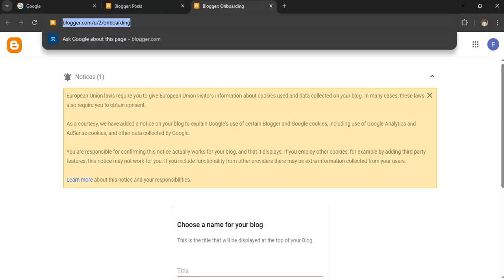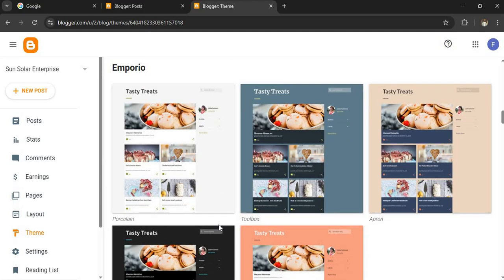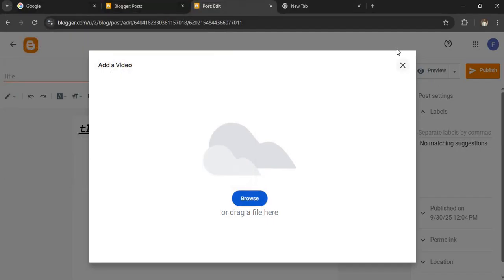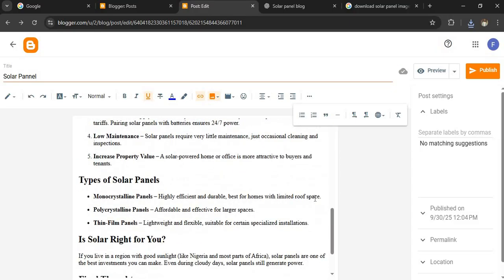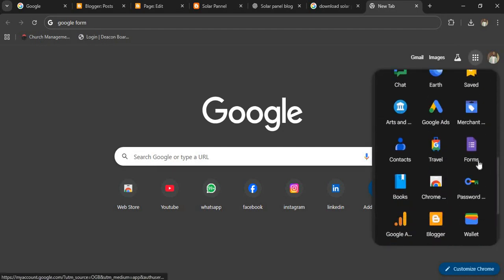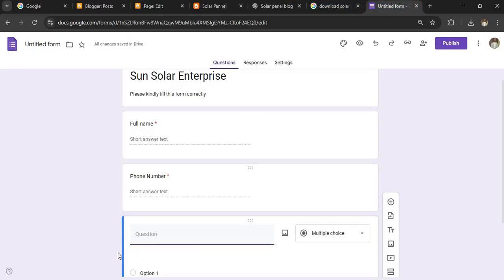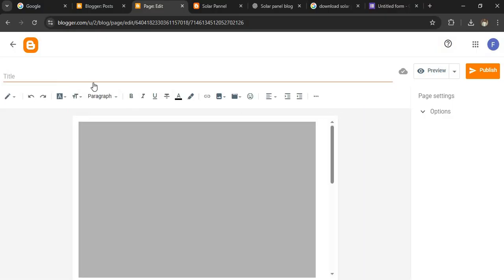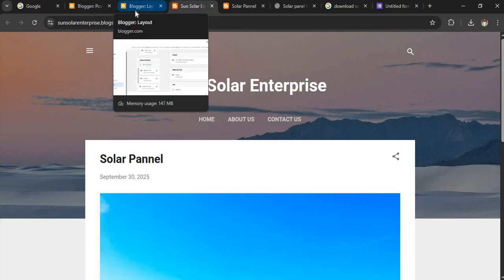Create Your OWN Blog on Blogger Today Easily!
Learn how to create your own blog on Blogger with ease. This tutorial will guide you through the simple steps to set up and customize your blog, making it easy for you to share your thoughts, ideas, and passions with the world. Whether you're a beginner or an experienced blogger, this video will show you how to get started with Blogger and make the most out of its features. Create your own blog today and start blogging like a pro. This video is perfect for those who want to establish an online presence, share their expertise, or simply express themselves through writing. With Blogger, you can create a professional-looking blog without any coding knowledge, and this video will show you how. So, what are you waiting for. Create your own blog on Blogger today and start sharing your story with the world.